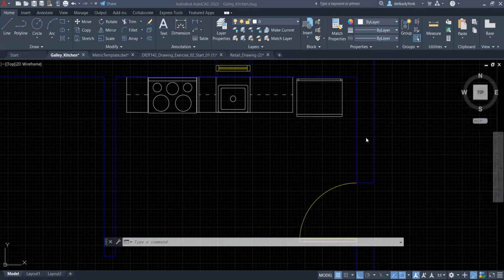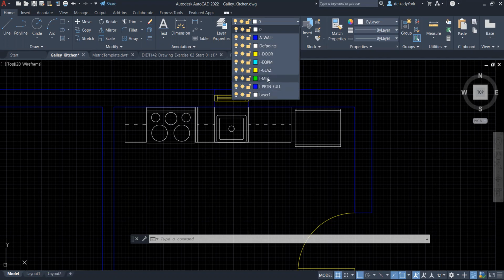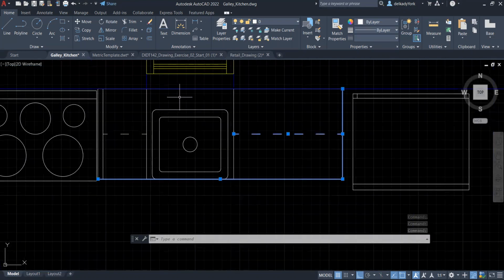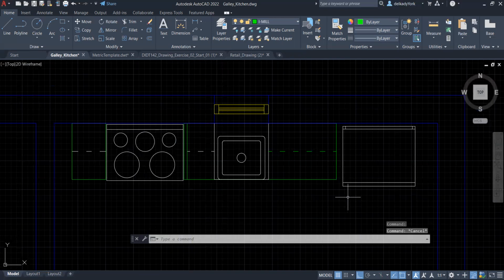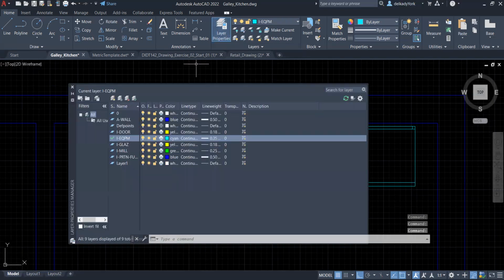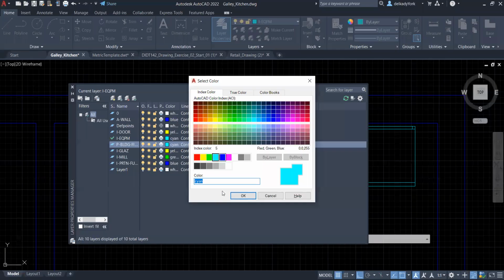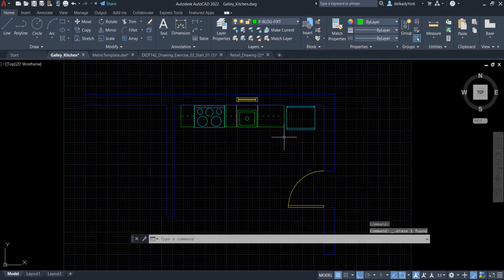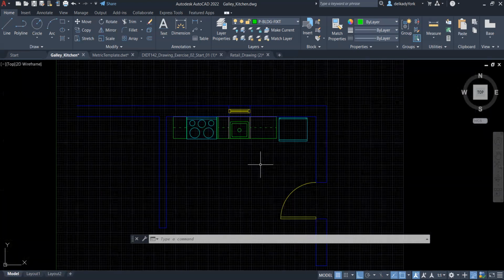Adding Kitchen Elements to Layers